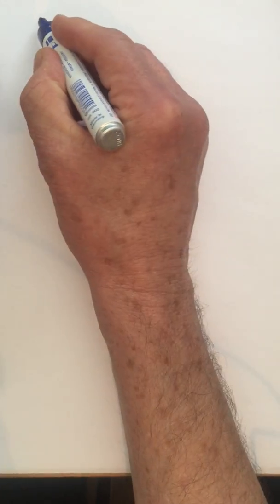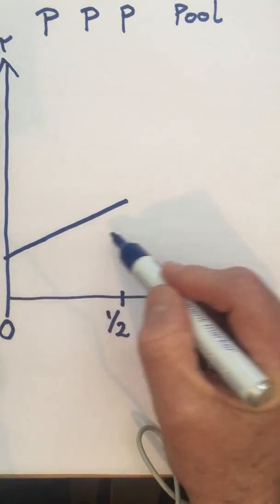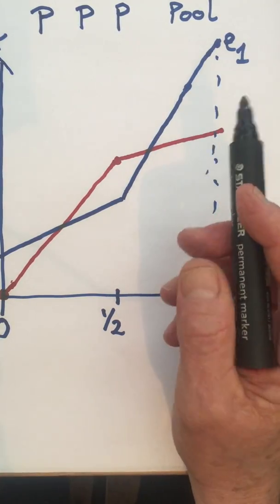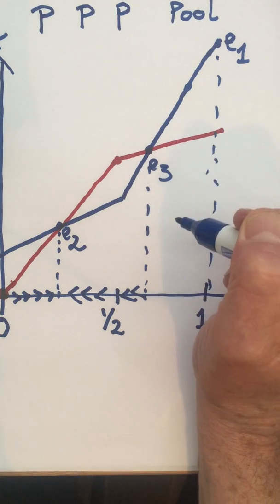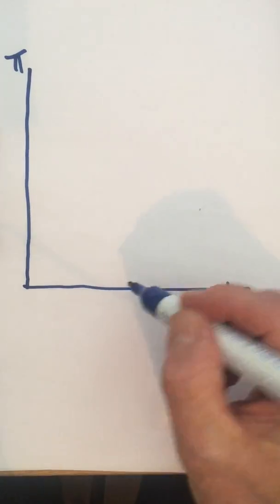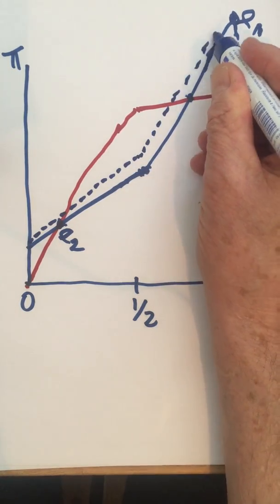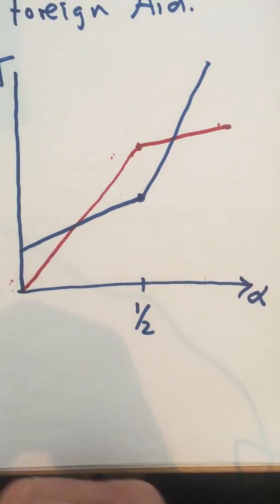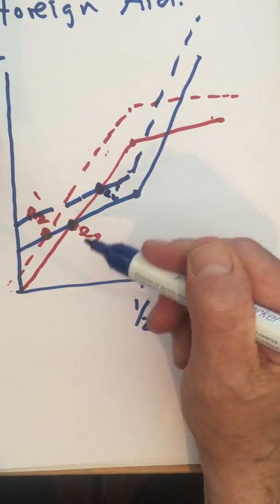Parasites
Lecture material for March 17 2020
Econ1910, spring 2020